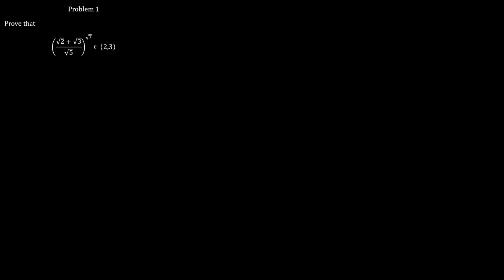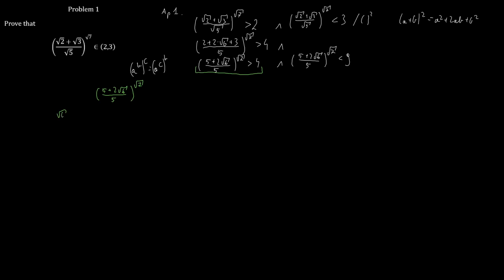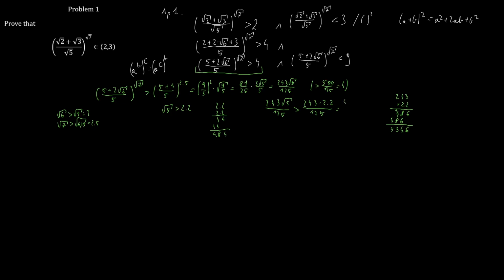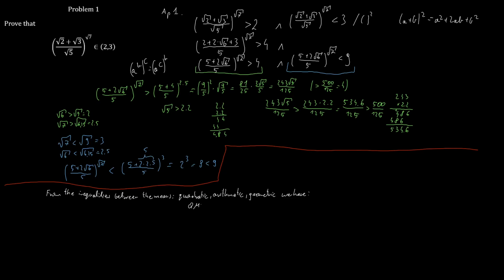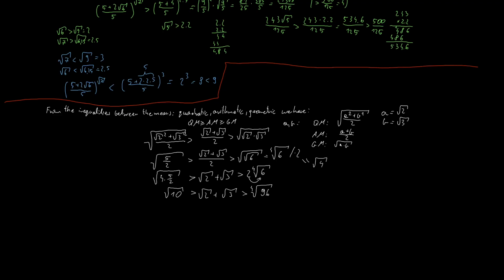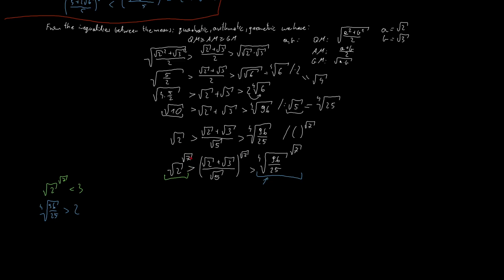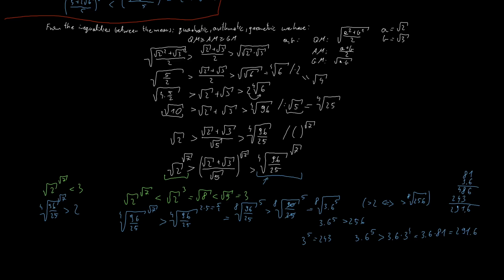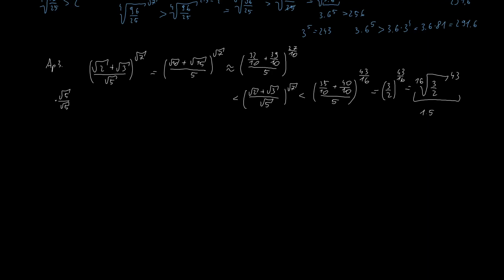Prove that the inequality holds (High School Problem 1 - Medium)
We want to prove this inequality without using a calculator/computer (method 1 and method 2) or using only a simple calculator (method 3) with +,-,⋅,÷,√ operators. We will use, among other things, limiting the number by more familiar values and inequalities between means (Quadratic, arithmetic, geometric).

I noticed after recording that my microphone wasn't working properly. In the few places that were added later, the sound is better. Sorry for that.